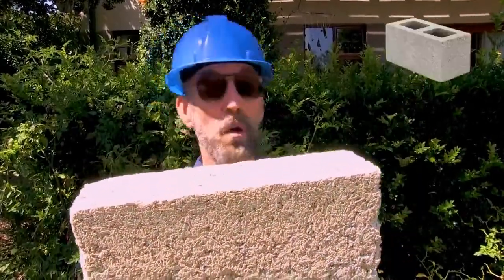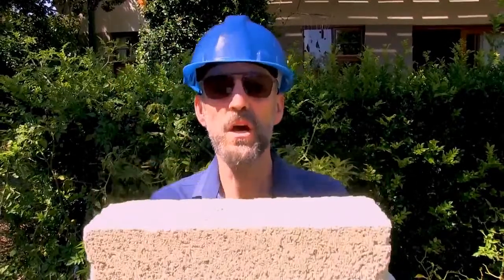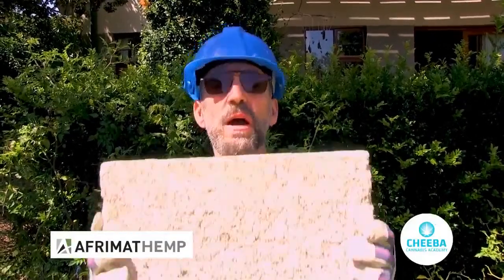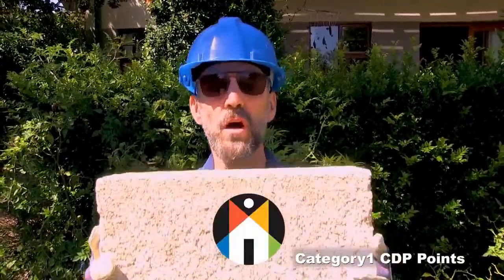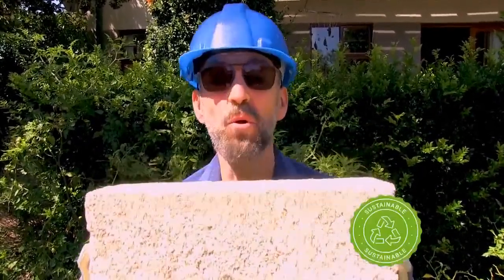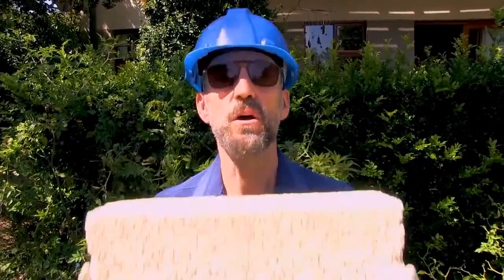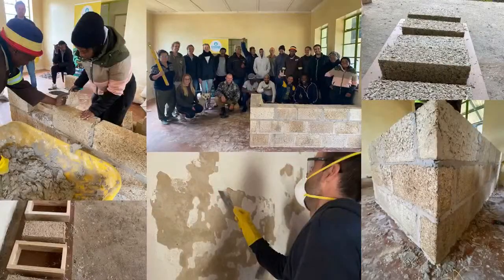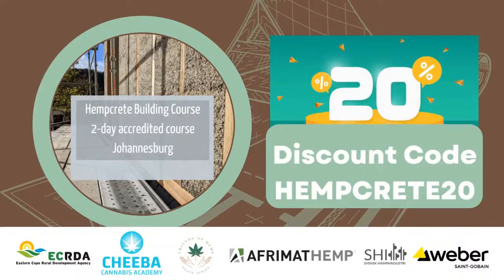Sustainable Building With Hemp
Cheeba Cannabis Academy & Friends of Hemp South Africa present:

Sustainable Building With Hemp with:

Clara Norell
CEO / Founder SHI -Svensk Hampaindustri AB (Sweden)

Sharne Bloem - Sustainability Consultant - Afrimat Hemp (South Africa)

Dr. Sunshine Blouw - Program Specialist at ECRDA (South Africa)

Phivo Artemides - Industrial Hemp  Sustainability - Cheeba Cannabis Academy  (South Africa)

Daniel Daviller - Development Director -de l'Activité Chaux-Chanvre (France)

Trenton Birch - CEO / Co-founder Cheeba Africa

Topics:

- Material Availability & Supply Chain
- Building Codes & Regulatory Support
- Sustainable Hemp Architecture for the build environment
- Building healthy homes